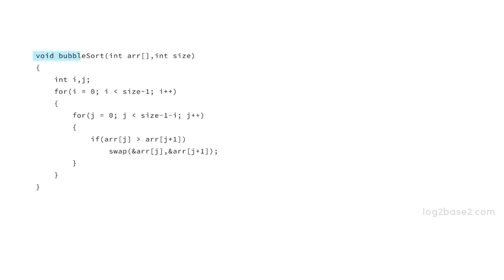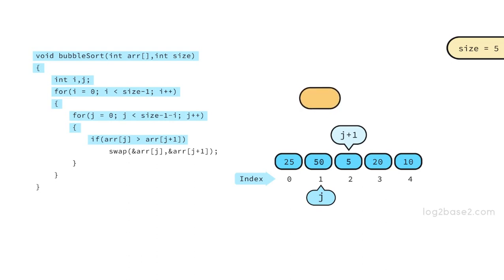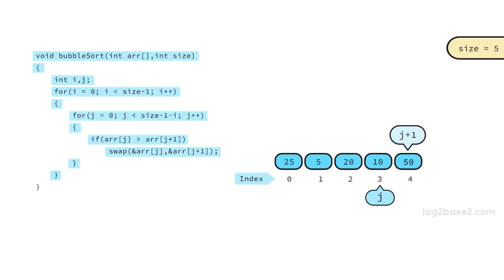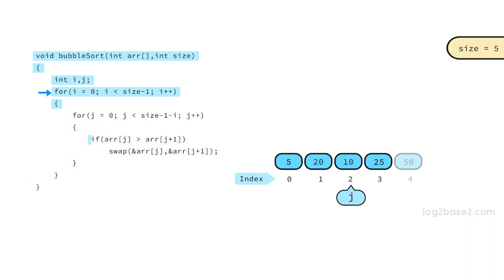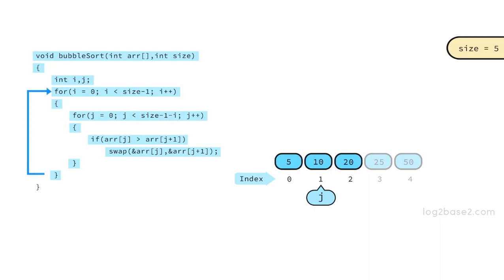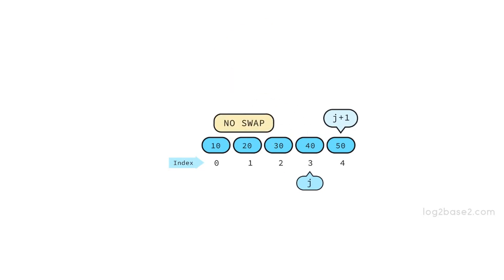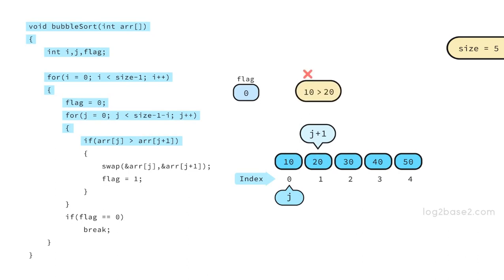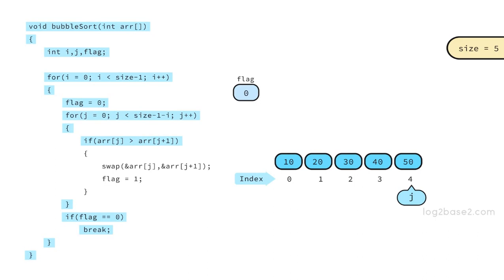#20 Bubble sort | ALGORITHMS